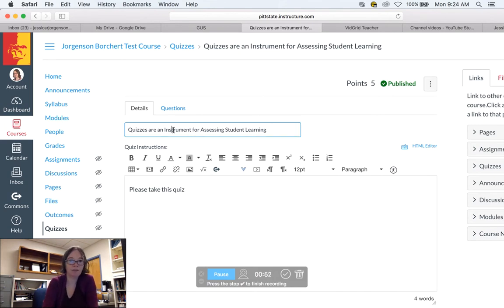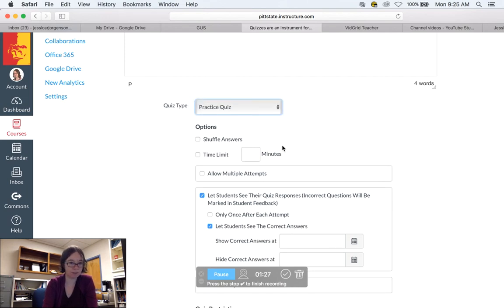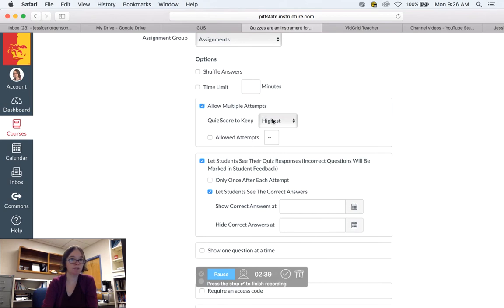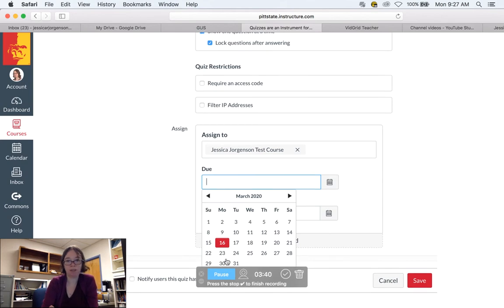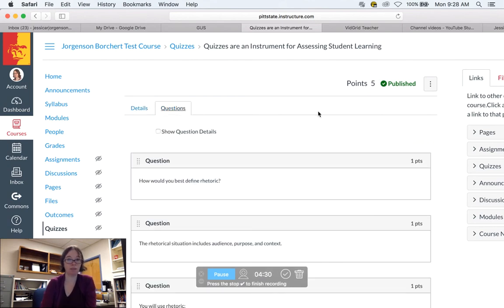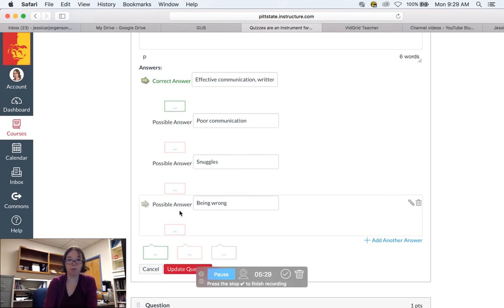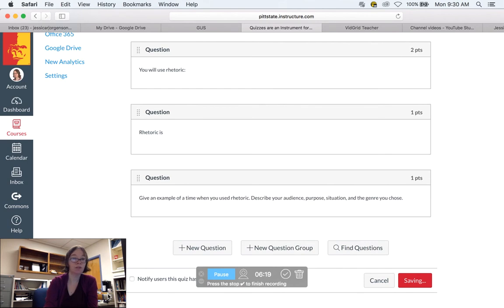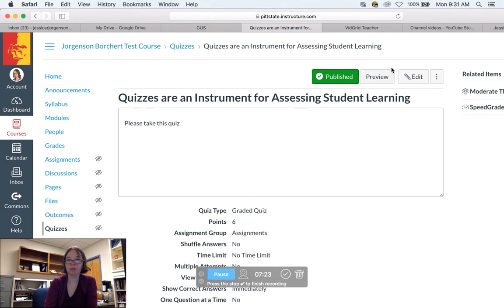How to create a quiz in Canvas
This video is a tutorial for creating a quiz in Canvas. Note you can actually go to assignments to create a quiz, but you need to make sure Quizzes and not assignment are selected in the upper drop down menu option.